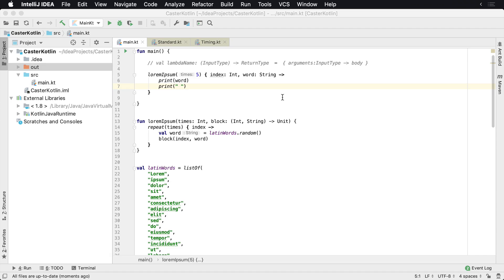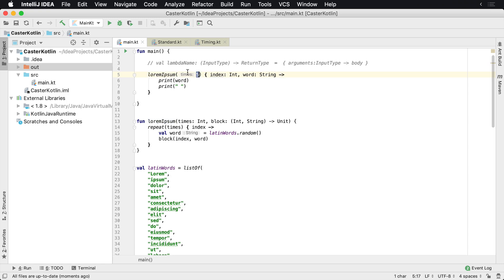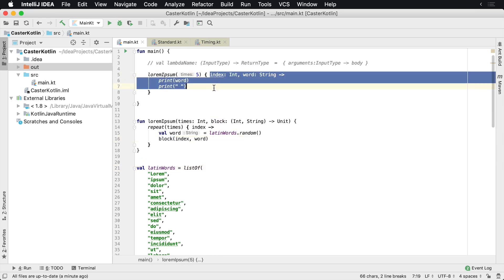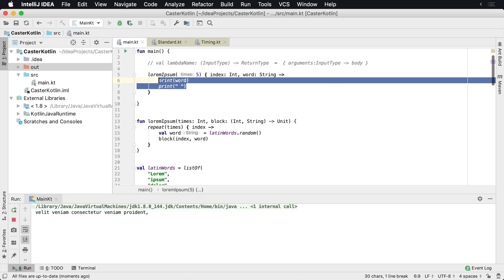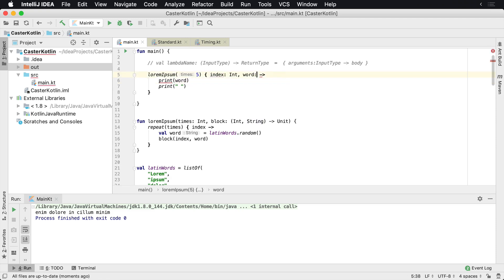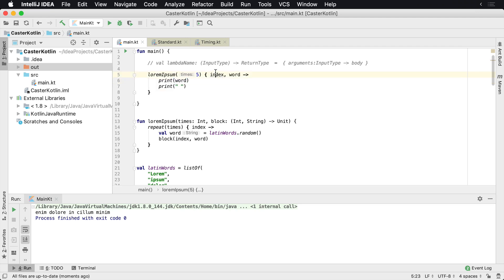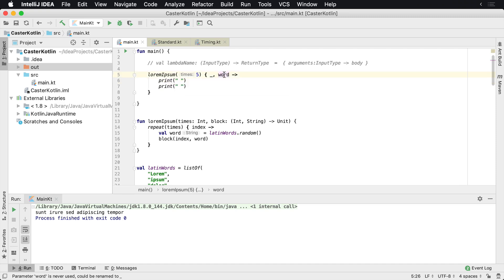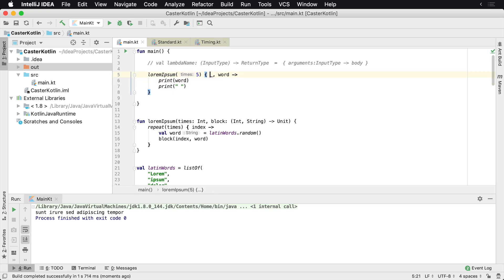Use an Underscore to Signify Unused Parameters in Kotlin Lambdas (Kotlin Underscore)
In this lesson, you'll learn what underscores are used for in lambda function parameters and how they work to signify that a parameter is unused.